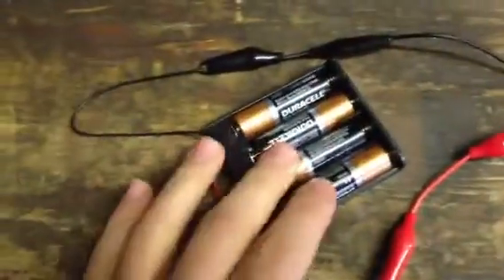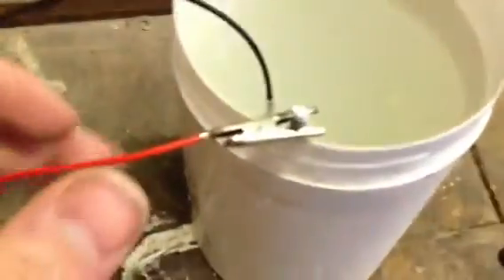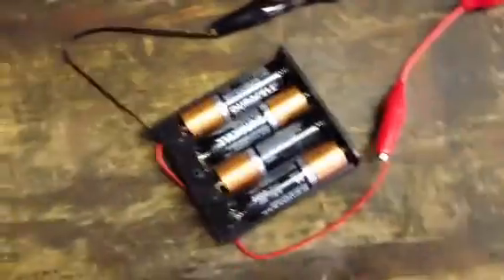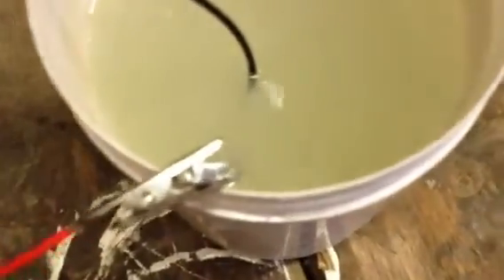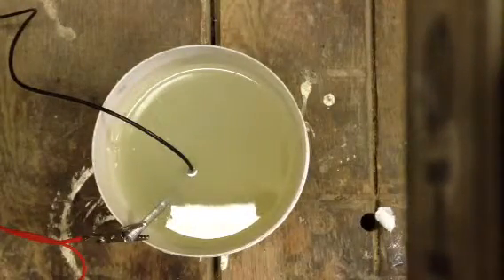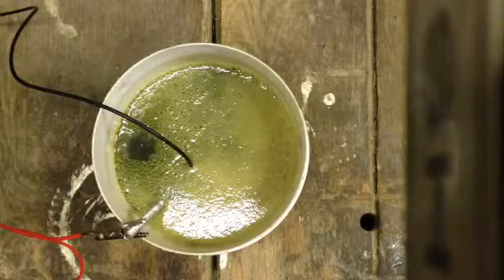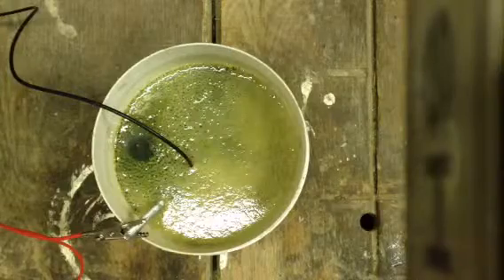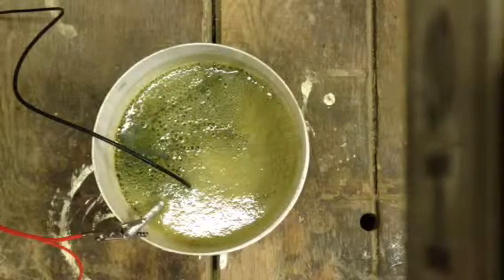How to make iron oxide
Quick little video of how to make iron oxide. don't mind the random conversation around the end or just stop watching after I leave